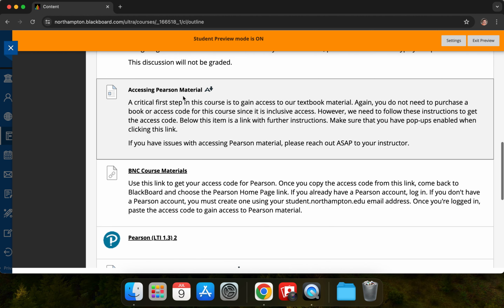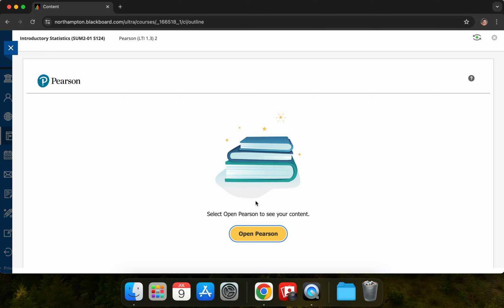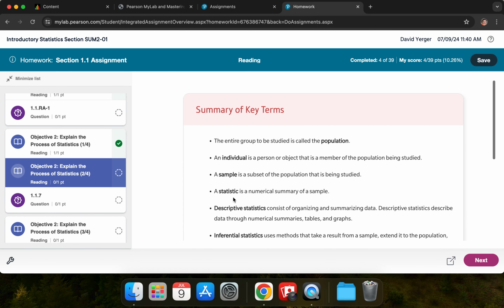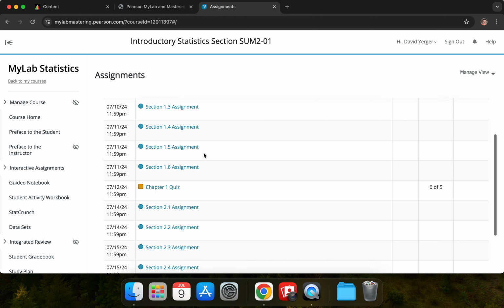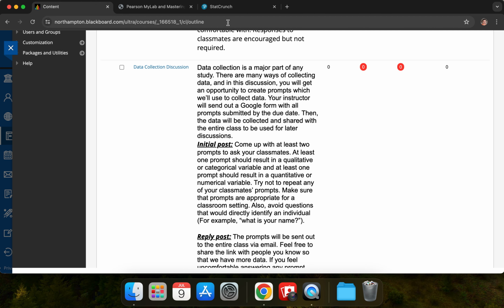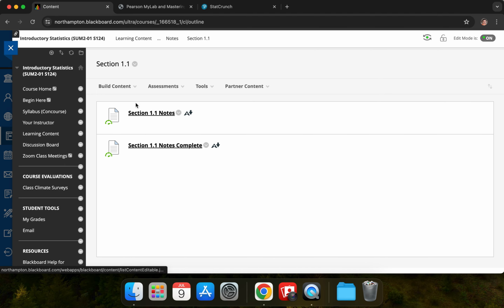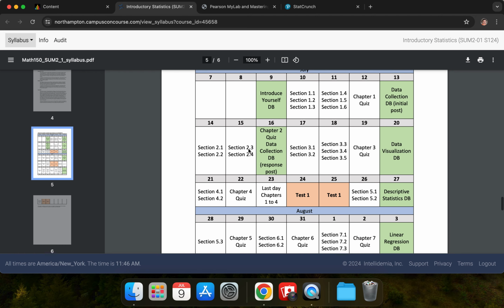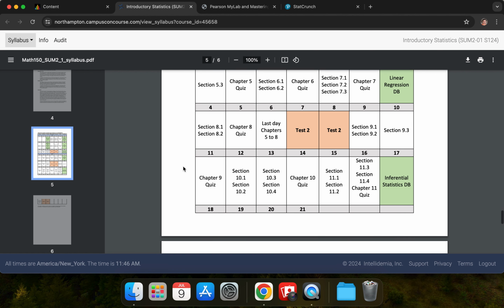MATH 150 Welcome Video Summer 2